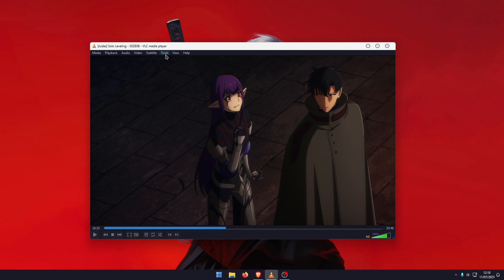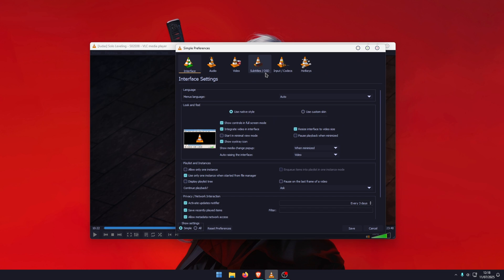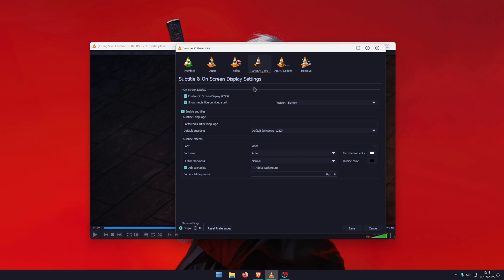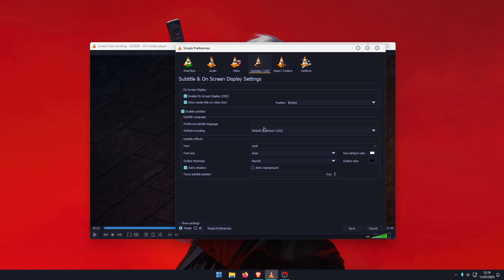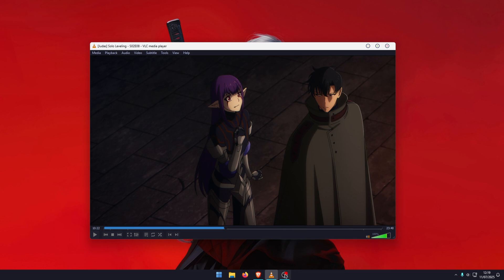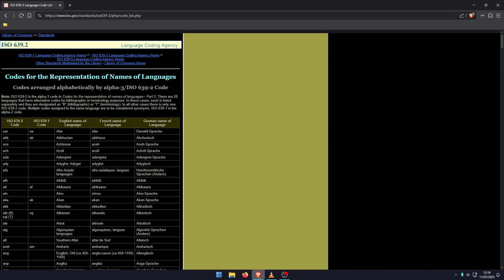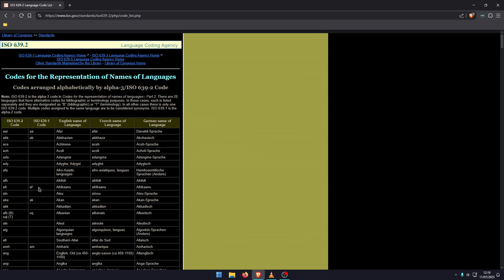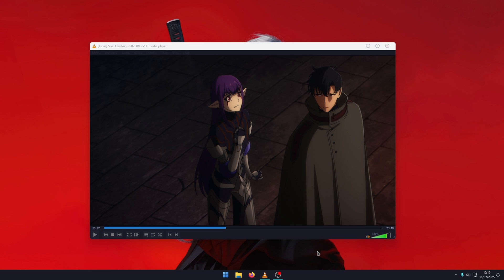How to Set the Default Subtitle Language in VLC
If you're watching content with multiple subtitle tracks in VLC, such as foreign films or anime, this guide will show you how to set VLC to always use the same subtitle language by default. For example, if you often watch anime with English subtitles, you can configure VLC to always display English subtitles when available. You can also use this guide to configure your preferred audio track as well.